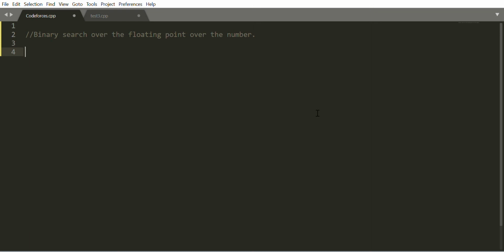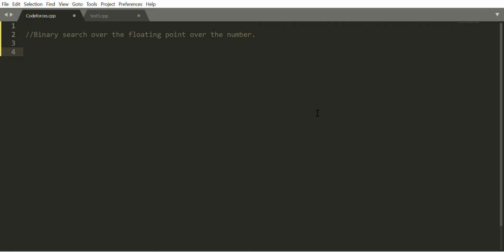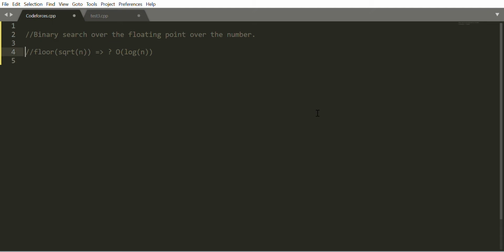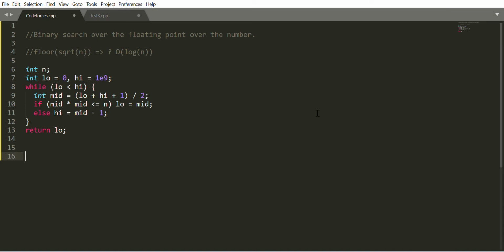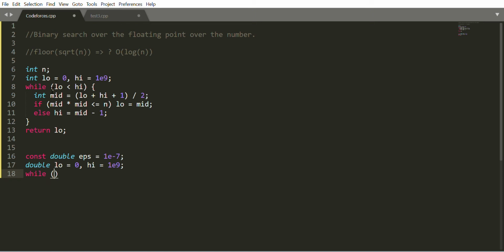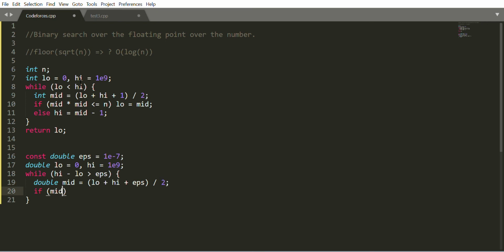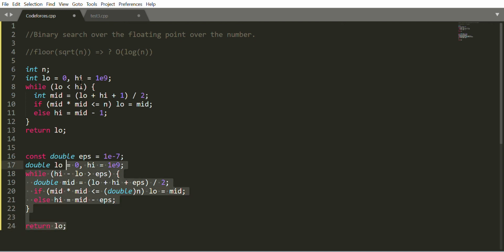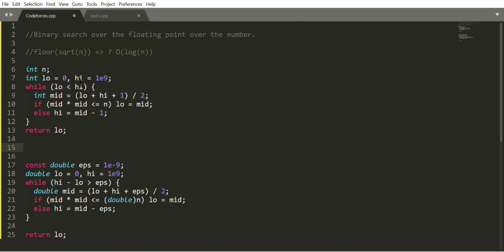Binary Search over the answer | Floating Points | C++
Hey everyone, in this video I tried to explain the Binary search the answer in floating-point precision. Before moving to the video you must familiar with the standard Binary search algorithm.

Solution: Do it yourself.